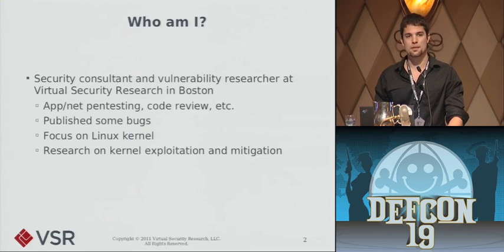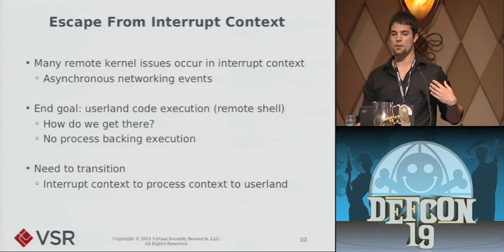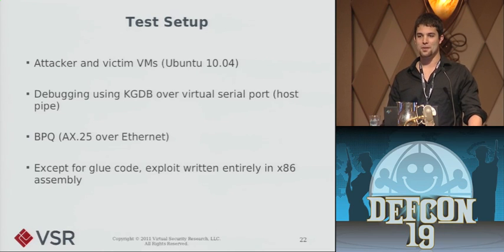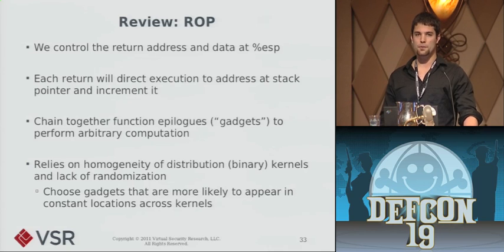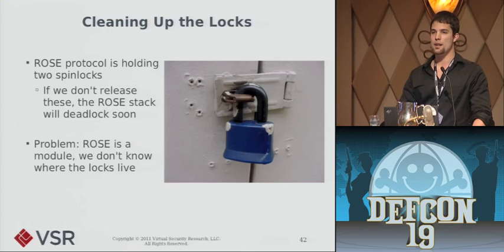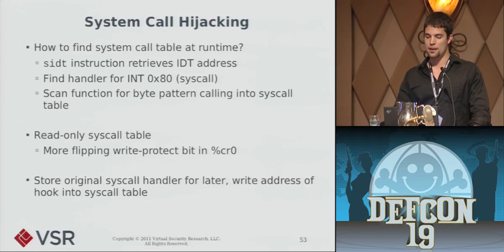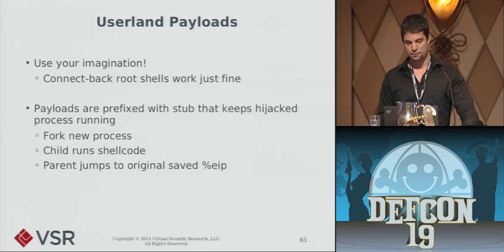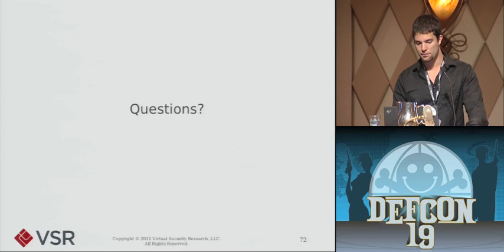DEFCON 19: Remote Kernel Exploitation